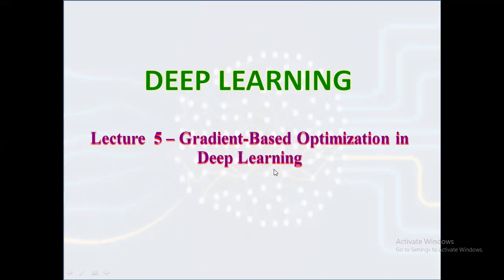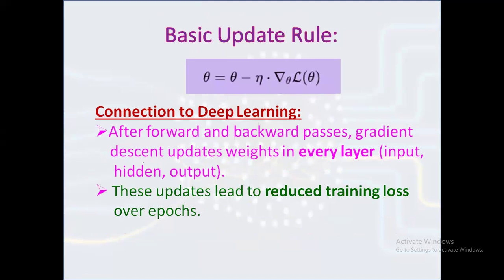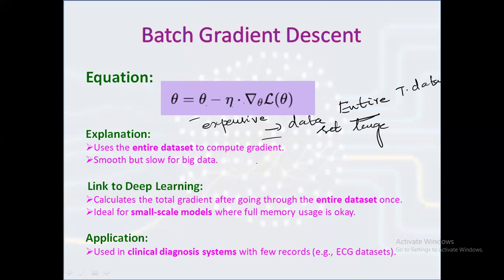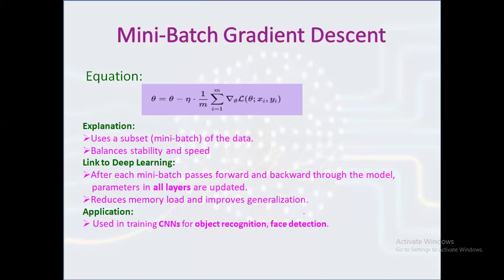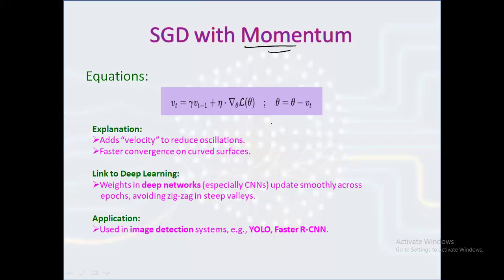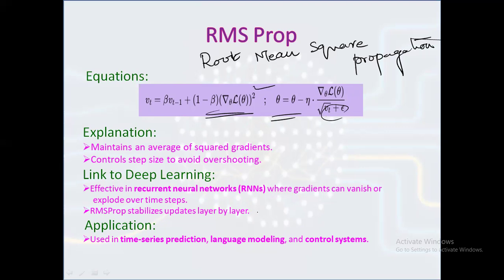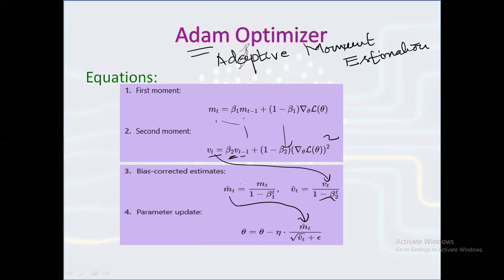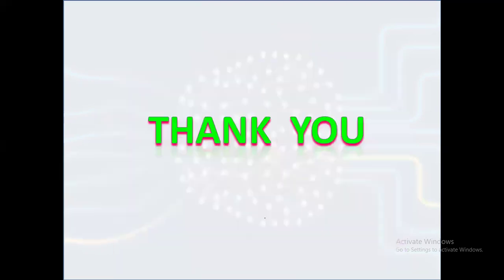DL5 -Gradient Based Optimization in Deep Learning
DEEP LEARNING